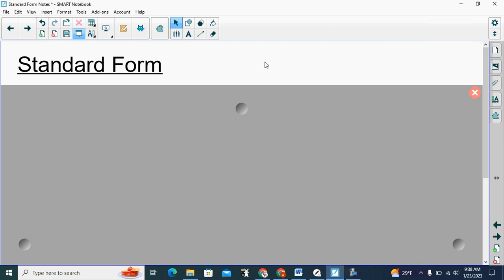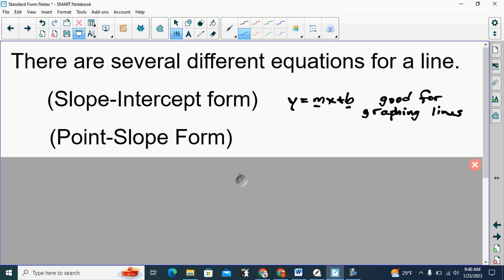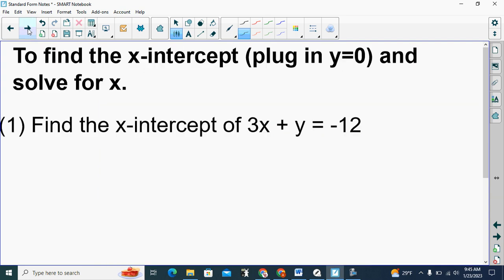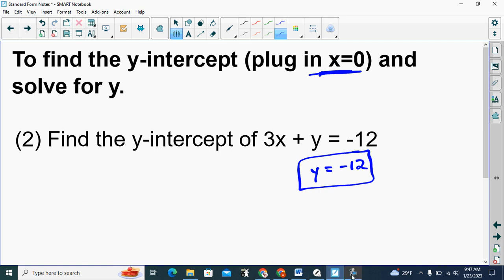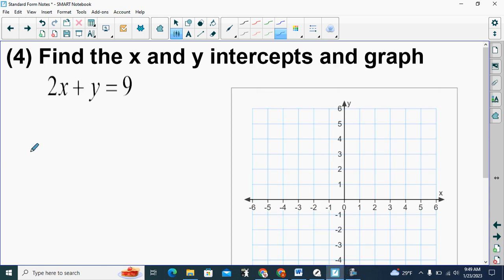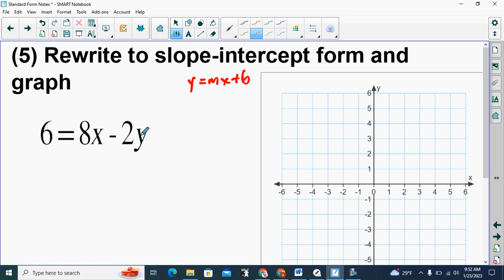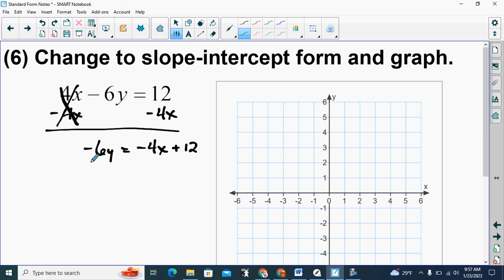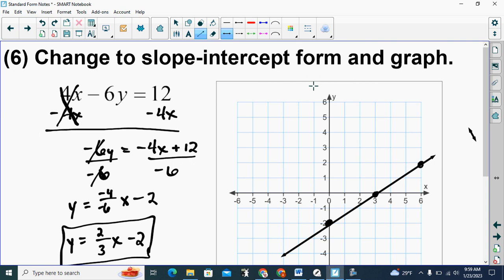Algebra 1 Lab - Day 49 Notes - Standard Form